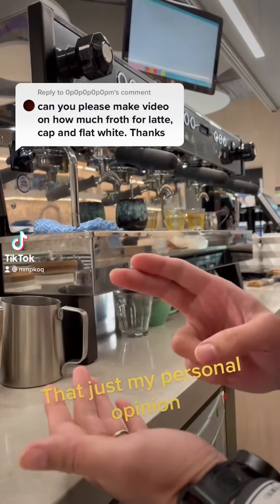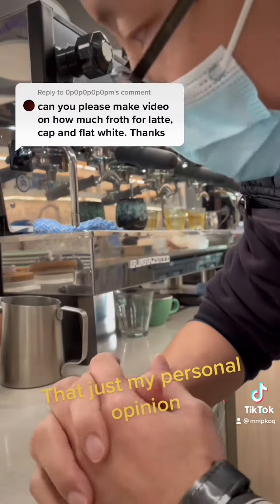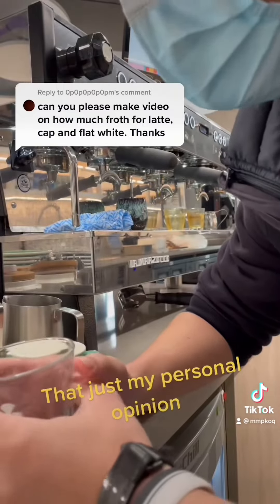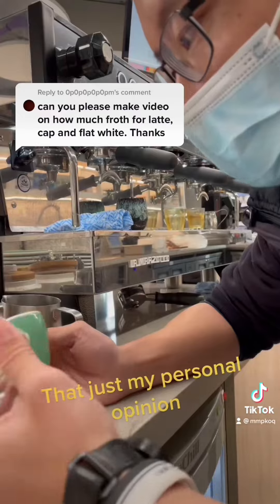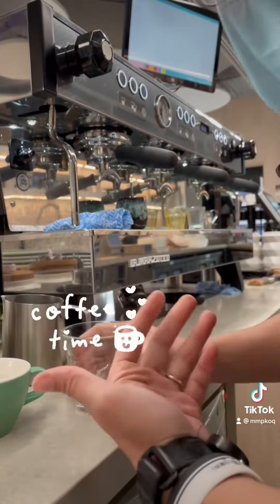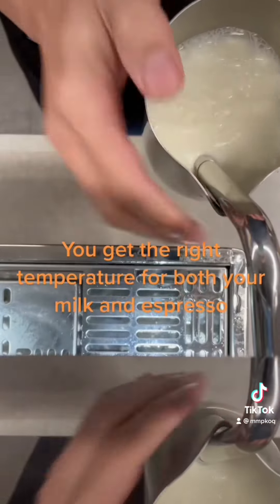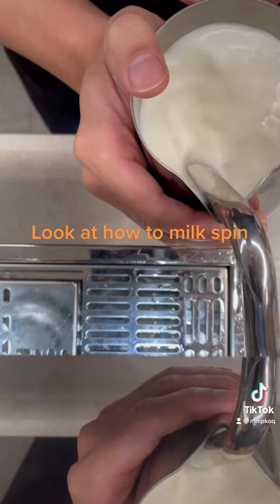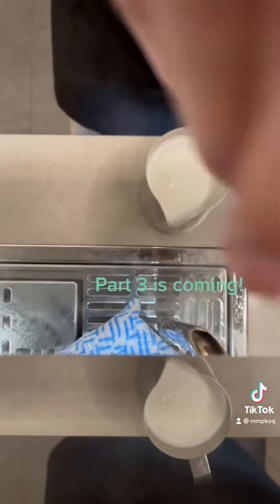Part 1 of how to steam milk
just sharing the experience here, this is how my understanding of steaming milk~~